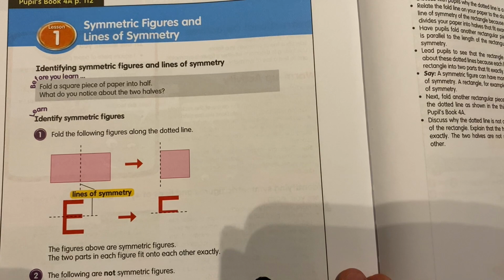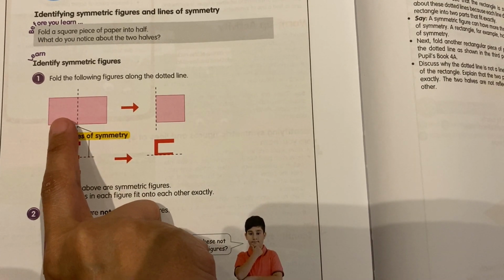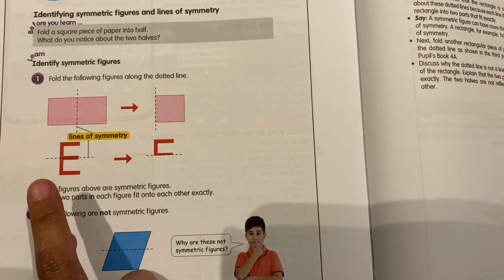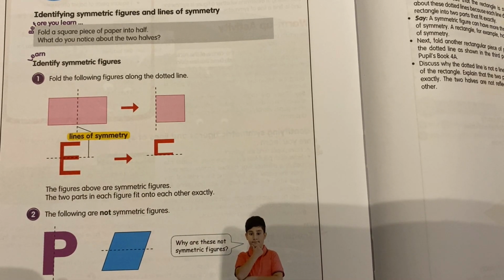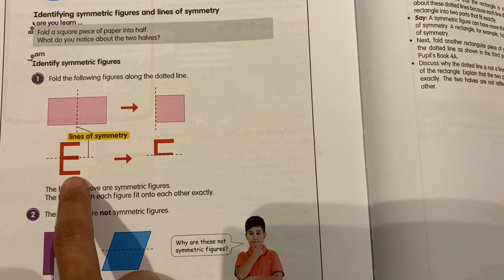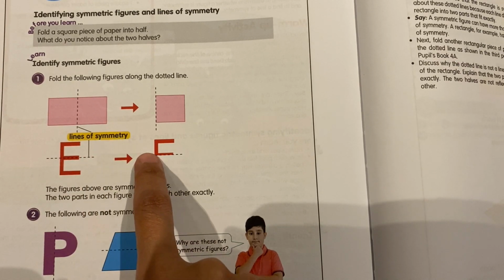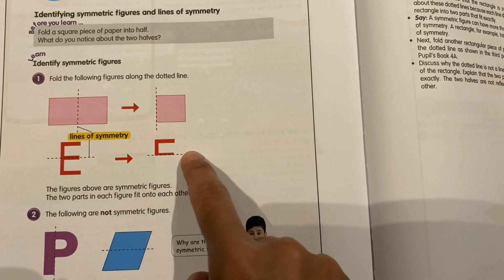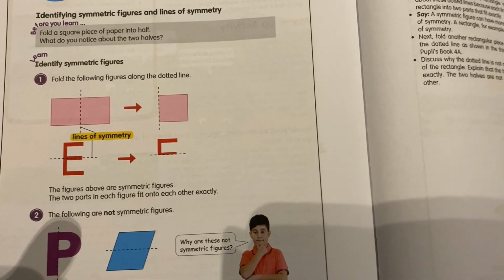SYMMETRIC FIGURES AND LINES OF SYMMETRY